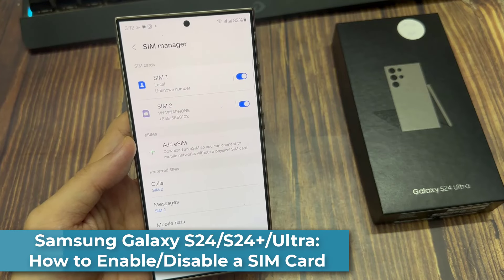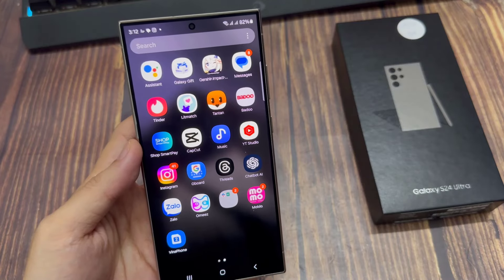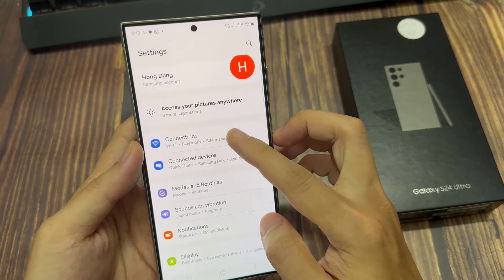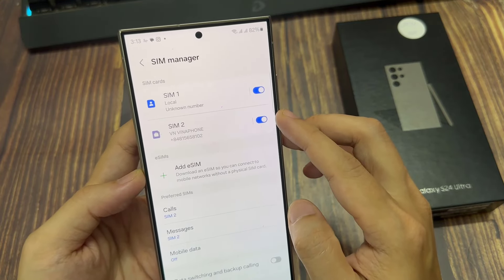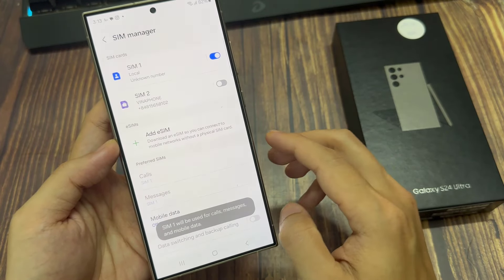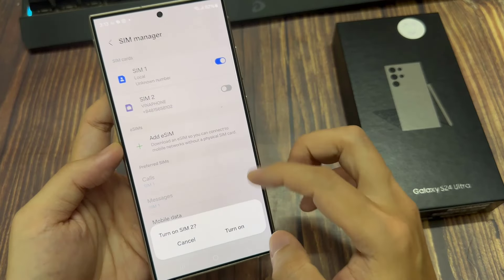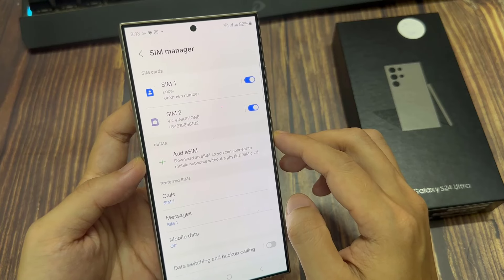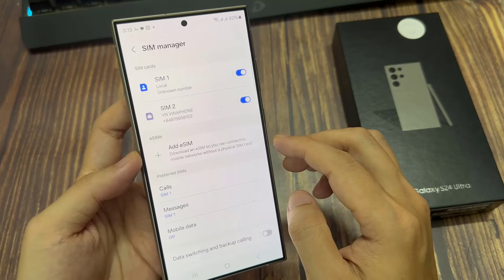Samsung Galaxy S24/S24+/Ultra: How to Enable/Disable a SIM Card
Learn how you can enable or disable a SIM Card on the Samsung Galaxy S24/S24+/Ultra.

To enable or disable a SIM card on a Samsung Galaxy S24, follow these steps:

1. From the home screen, swipe up to access the App Drawer.
2. Tap on the Settings app, which looks like a gear icon.
3. Scroll down to and select Connections.
4. Tap on SIM card manager.
5. Select the SIM card you want to enable or disable.
6. Toggle the On/Off switch to enable or disable the selected SIM card.

Note: If you disable a SIM card, it will not be able to send or receive calls, texts, or data.